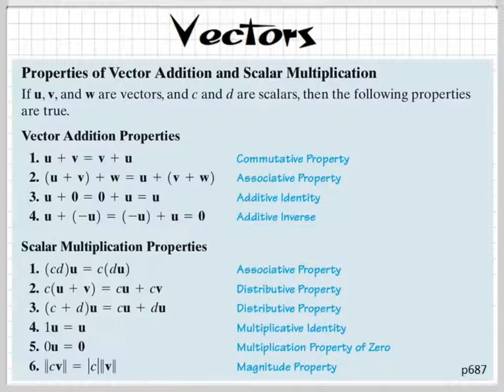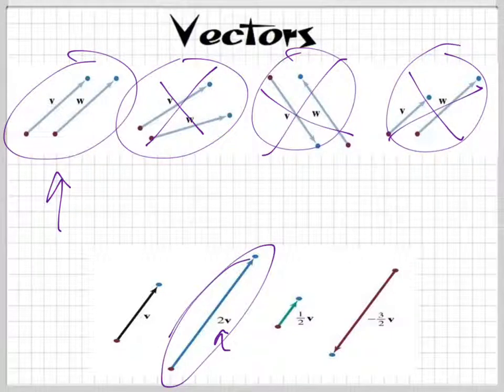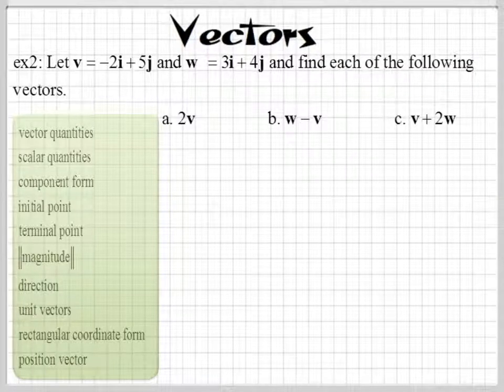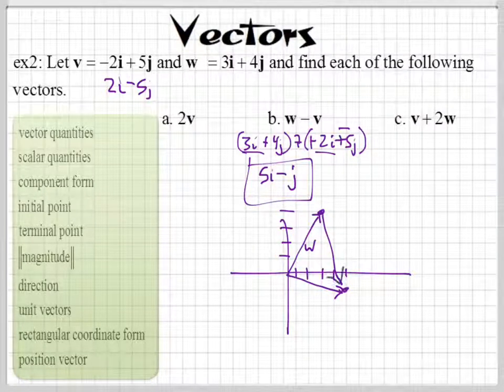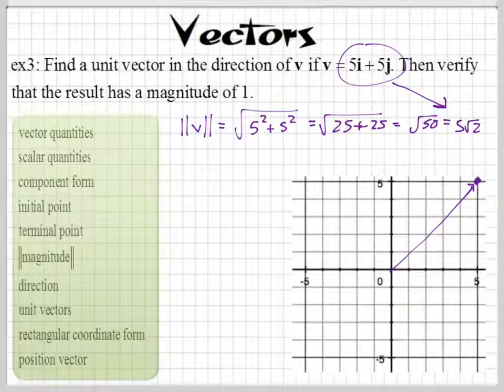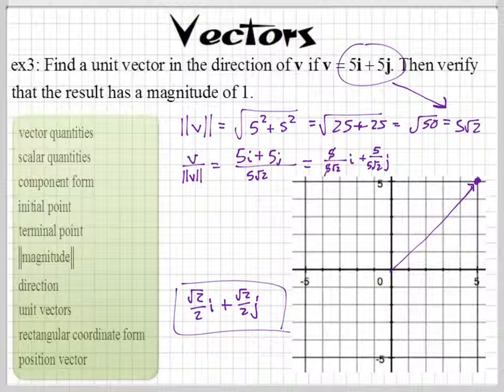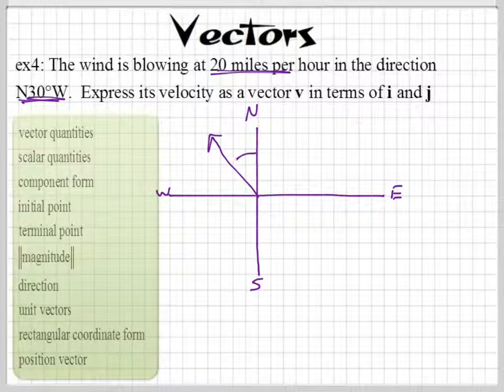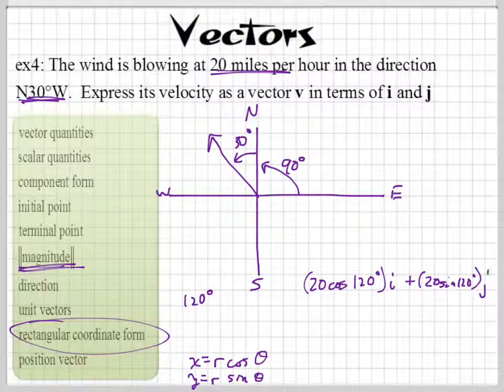vectors part 2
What is a vector, how do you find it's unit vector, and how do you find it when given the magnitude and the angle?